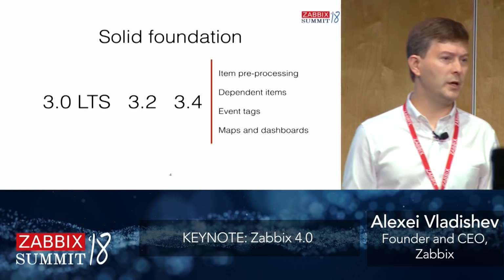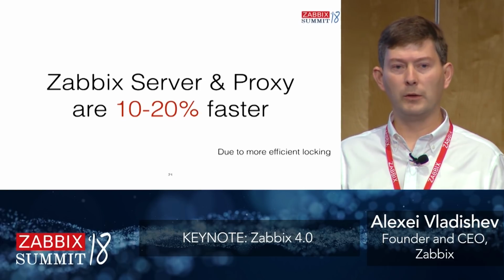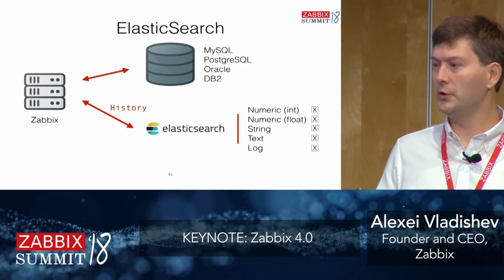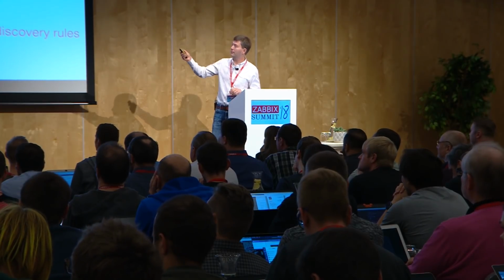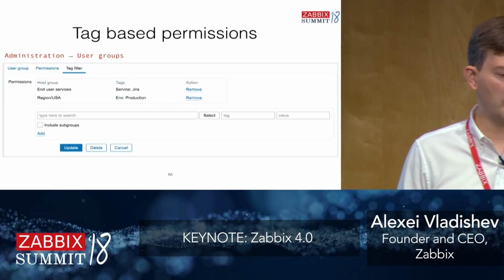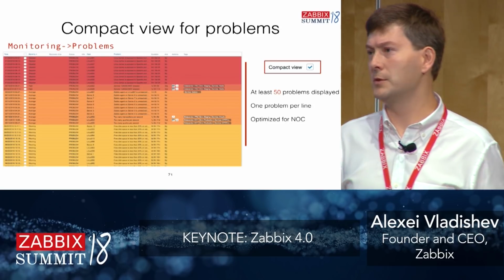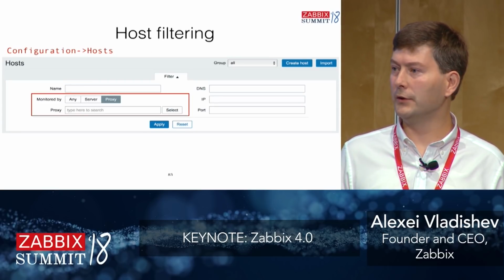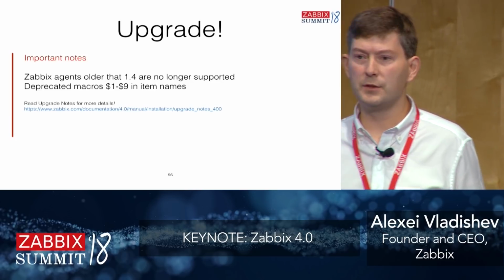Alexei Vladishev - KEYNOTE: Zabbix 4.0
A detailed overview of the new functionality of Zabbix 4.0 including numerous examples of their practical use.